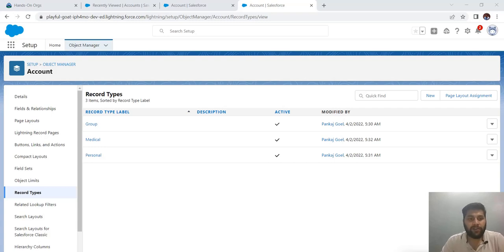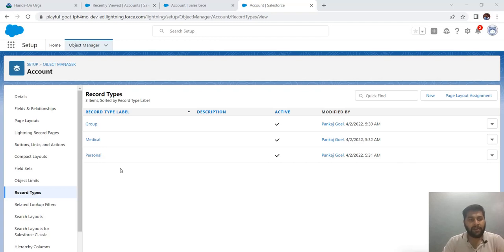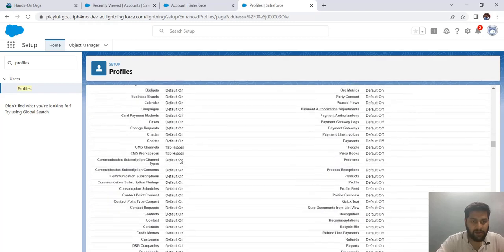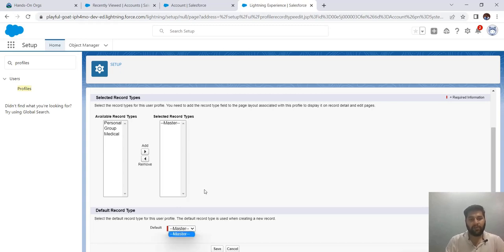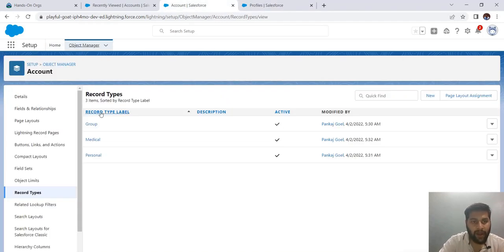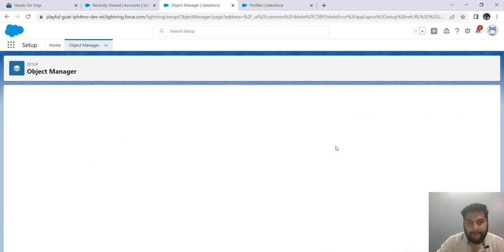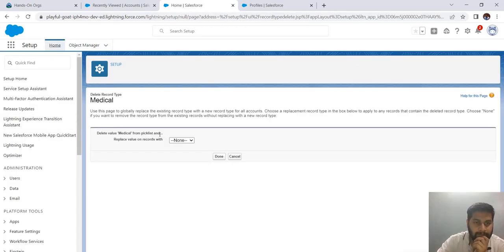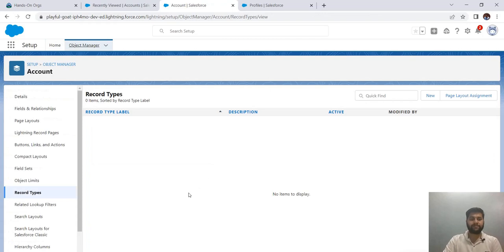How to delete a record type or record types in Salesforce ?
Deletion a record types many a times sound easy but it could  be confusing and problematic and this video helps to make it simple and easy for you.